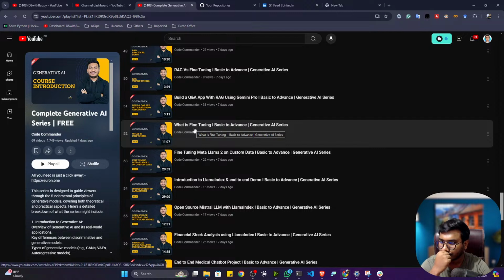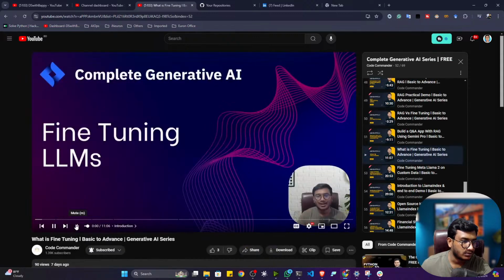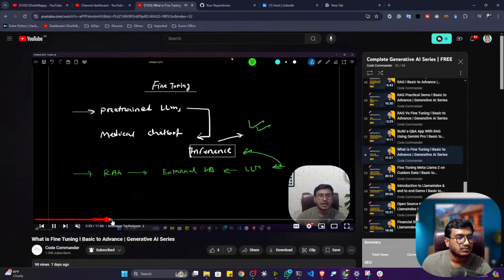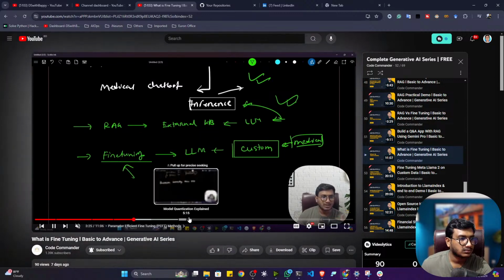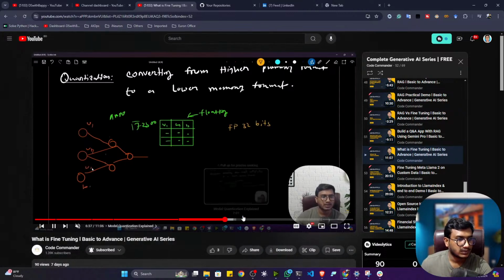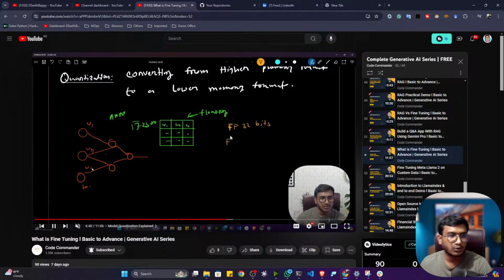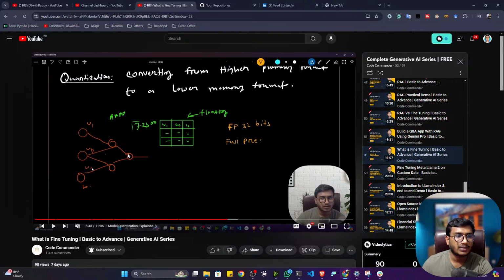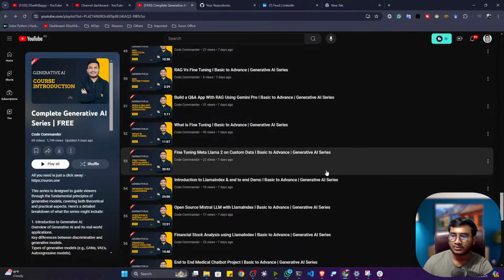QnA | Ask Me Anything | How to Apply For Jobs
💼 Looking for the best tips on how to apply for jobs?

 In this Q&A session, Bappy will be answering your most pressing questions about the job application process—from crafting the perfect resume to nailing the interview and everything in between.

In this video, you'll learn:

📄 How to write a standout resume and cover letter.
🎯 Tips for finding the right job opportunities.
🖋️ How to tailor your application to specific roles.
💼 How to prepare for interviews and make a great impression.
🚀 Key mistakes to avoid when applying for jobs.
Whether you're a recent graduate, job seeker, or looking for a career change, this video will help you navigate the job market with confidence!